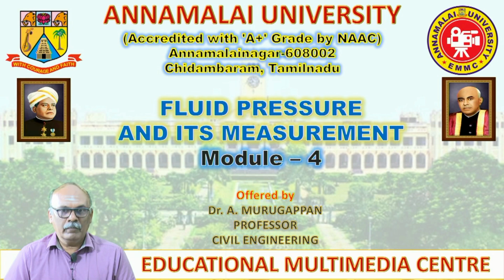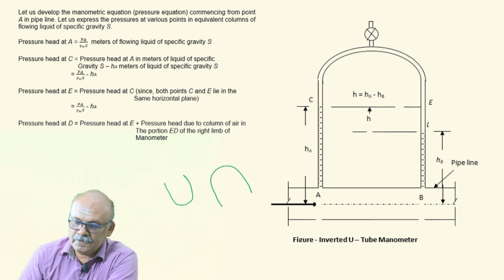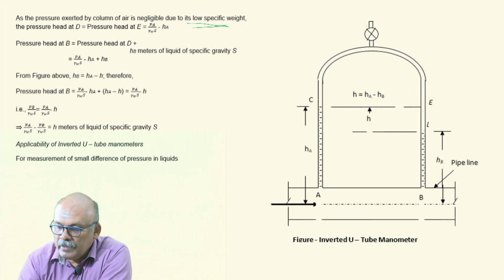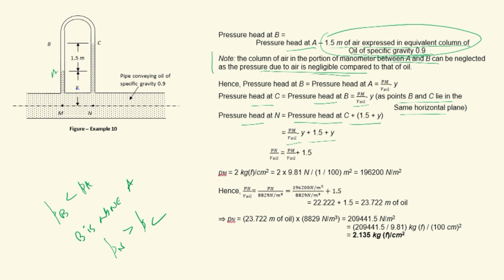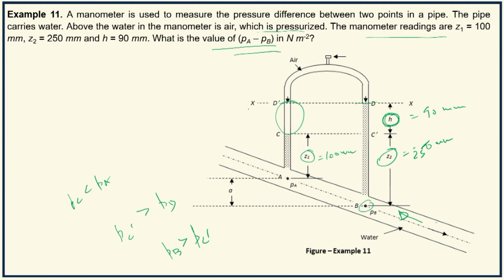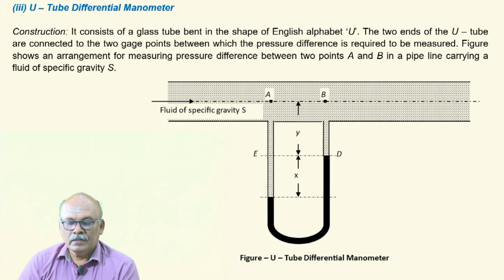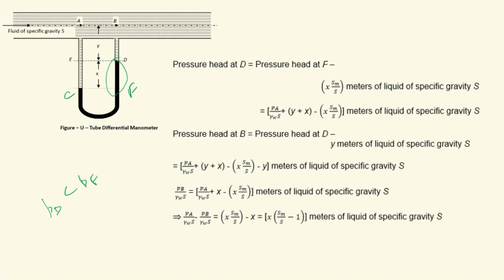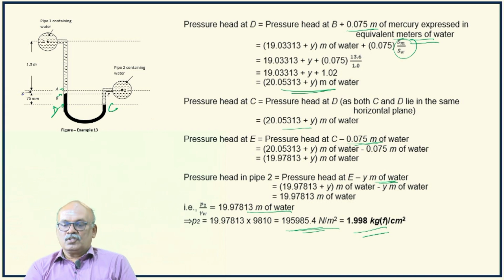FLUID PRESURE AND ITS MEASUEMENT Module – 4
PROFESSOR
DEPARTMENT CIVIL ENGINEERING
FACULTY OF ENIGNEERING AND TECHNOLOGY
ANNAMALAI UNIVERSITY